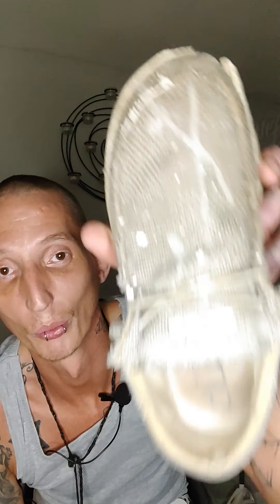How to pick shoes as an amputee.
Why and how to find the best shoe as an amputee, and protips it took me years to figure out through trial n error.